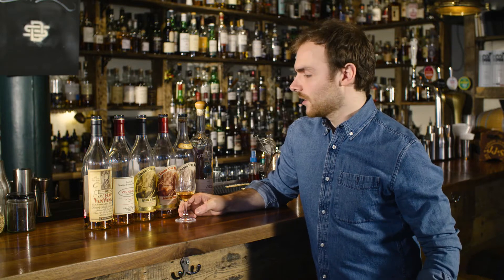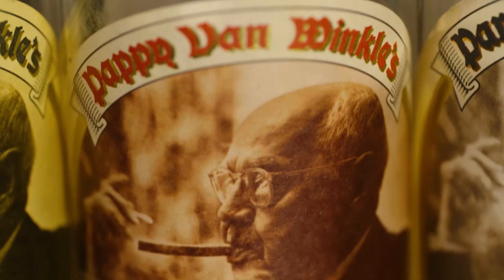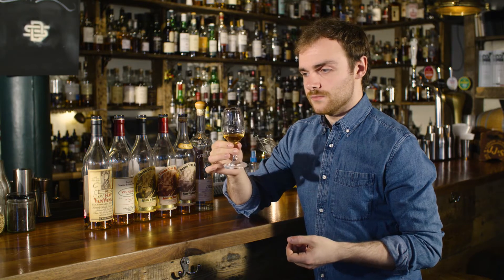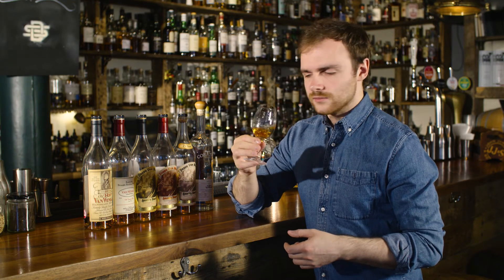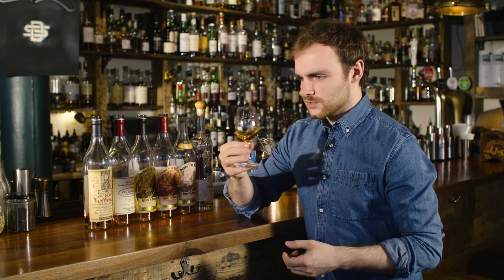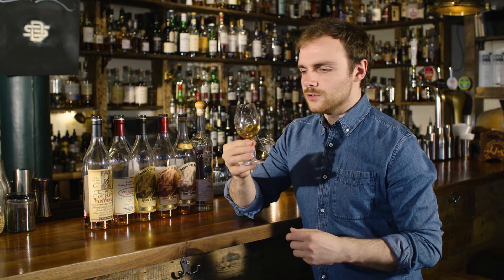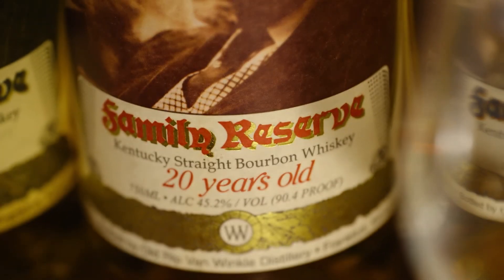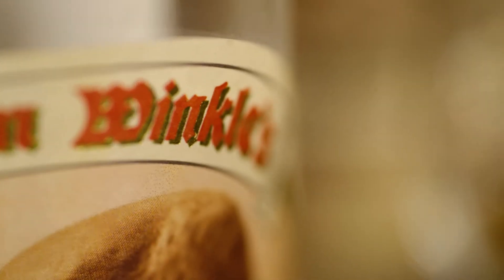Whisky Wednesday - Pappy Van Winkle 20 Year Old 45.2%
How often do you hear me talking about twenty-year old Bourbon? Never? Yeah, i thought so as well. I;m honestly perplexed that this product can actually exist, let alone having the ability to try and review it.
At this point in the PVW range, we're seeing and tasting things that are so unlikely to be released from any distiller. Not only do you have to consider the evaporation per year (8-12%) but also sitting in virgin oak for a minimum of two decades. Thankfully, utilizing a wheated mash bill has helped massively, although i would probably consider this the driest of the range so far but it also has some wonderful exotic elements of watermelon and clean citrus notes. A Masterclass in how to manage old bourbon of there ever was one. Cheers!
- Sit down interview with, Preston Van Winkle.